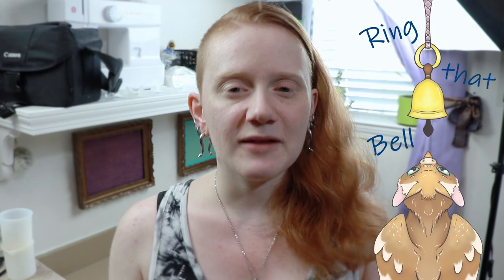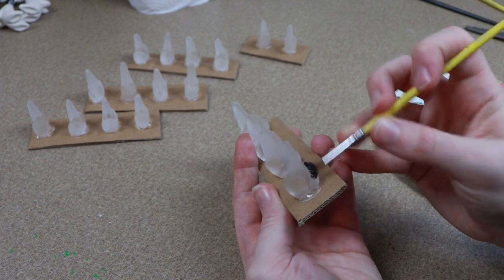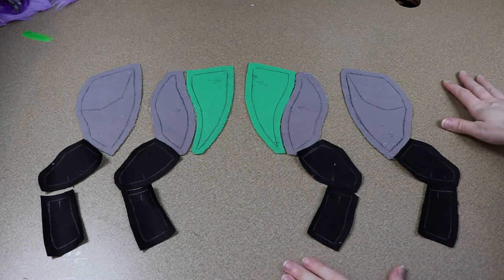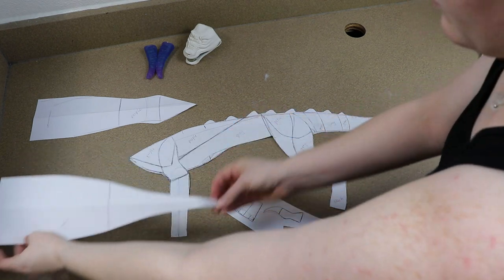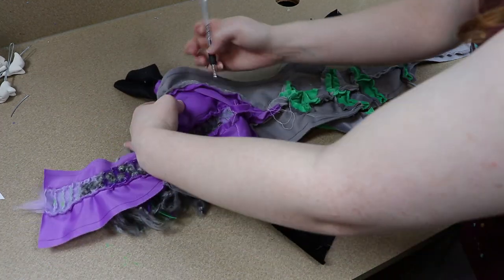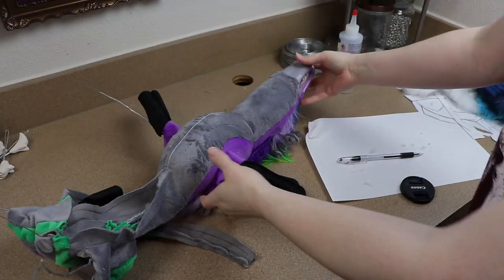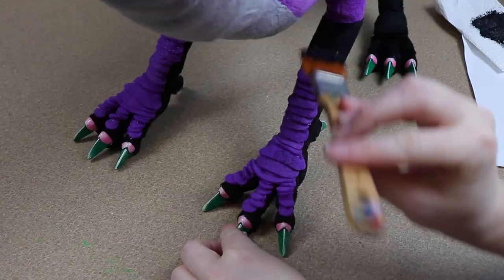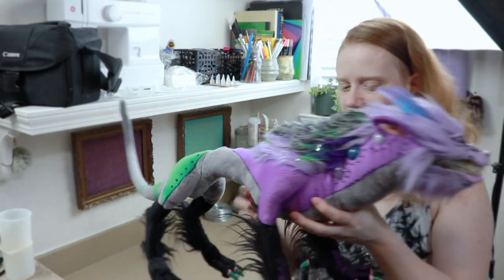NEON Dragon || Posable Art Doll Tutorial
In todays art doll tutorial I’m finally going to use that posable jaw and the posable feet I made and make a dragon with them. If you haven’t seen the other videos yet, you can check them out here.

Kurt
Jacks garage
beyond